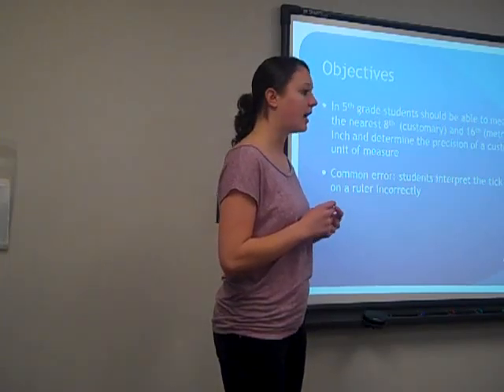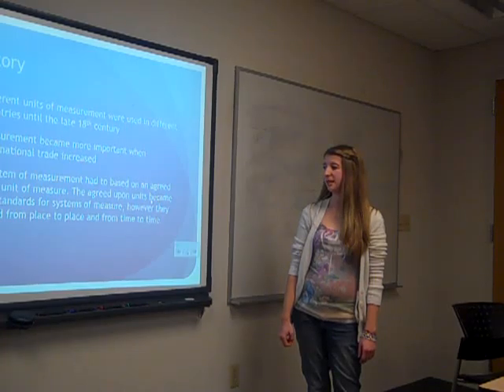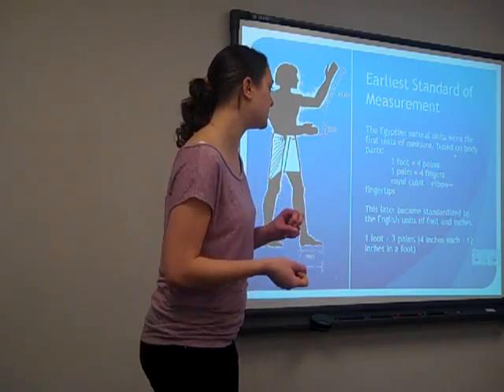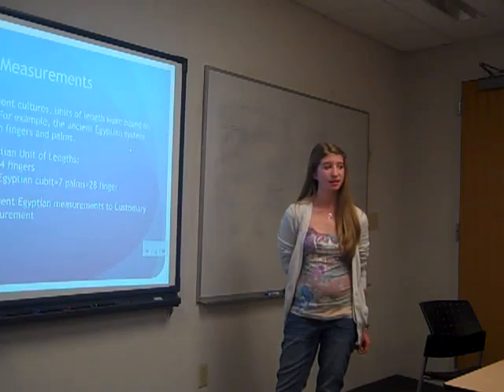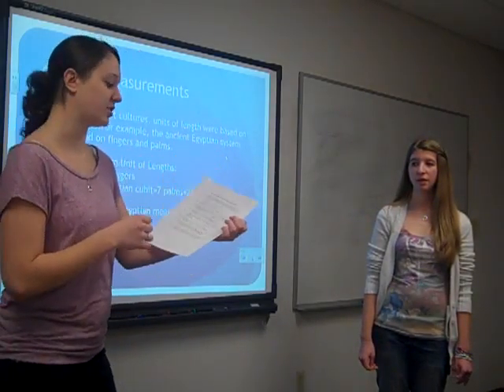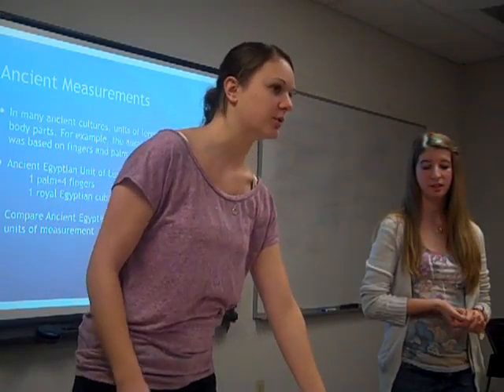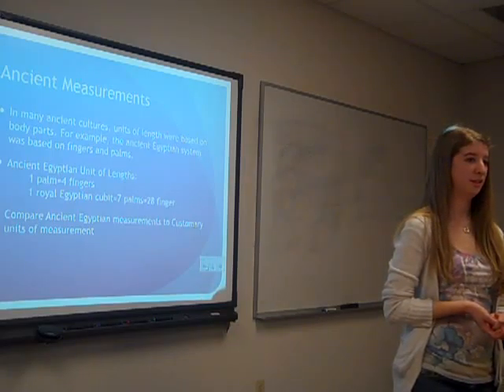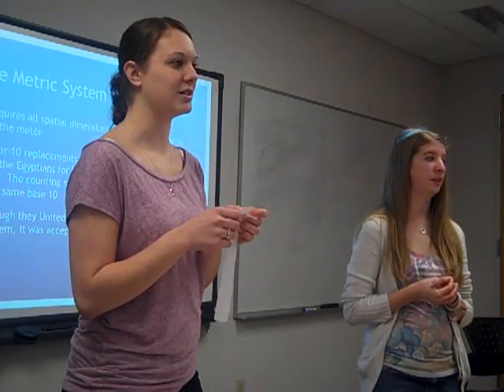Lindsey and Katy